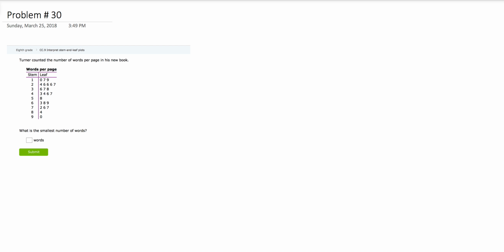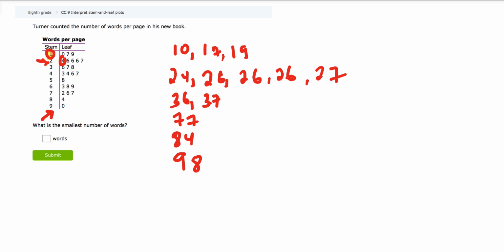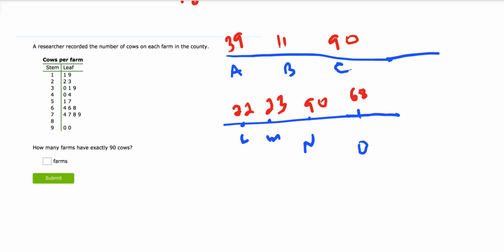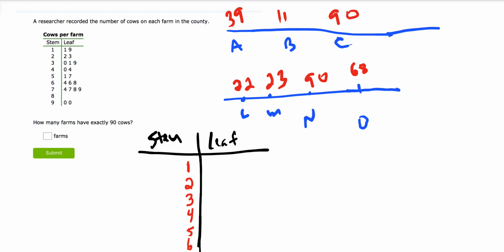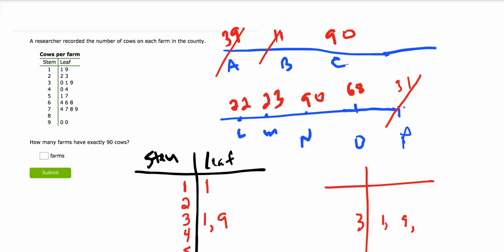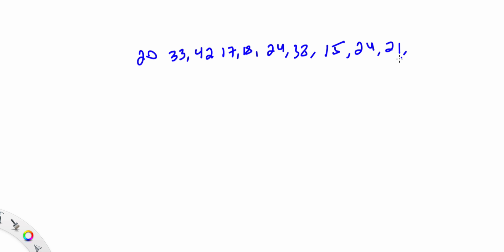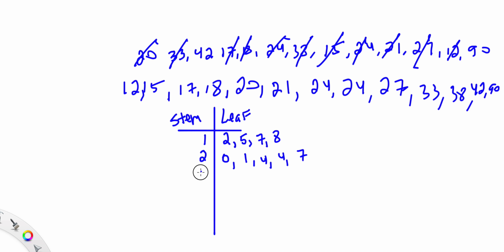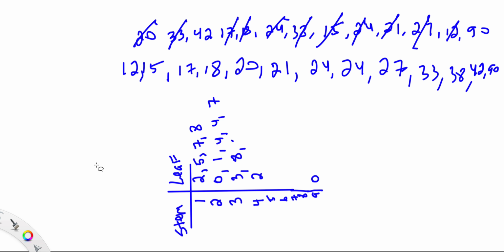IXL Math # 30 Interpret stem-and-leaf plots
Interpret stem-and-leaf plots